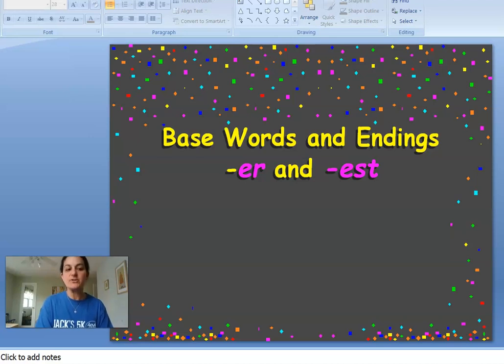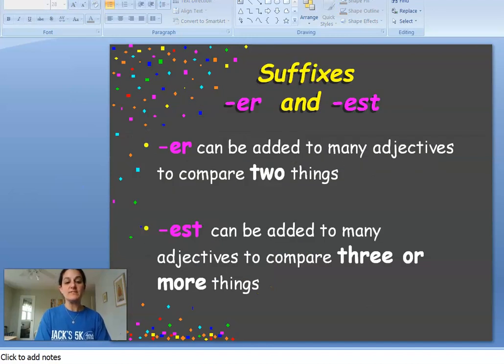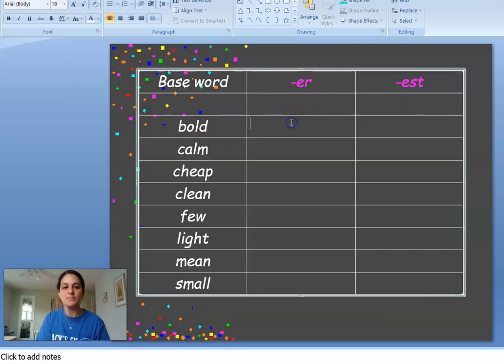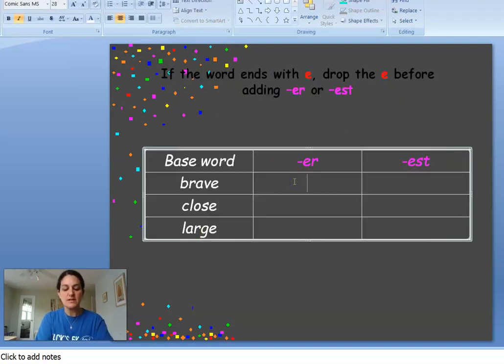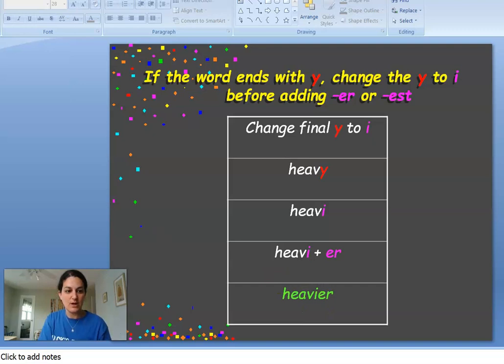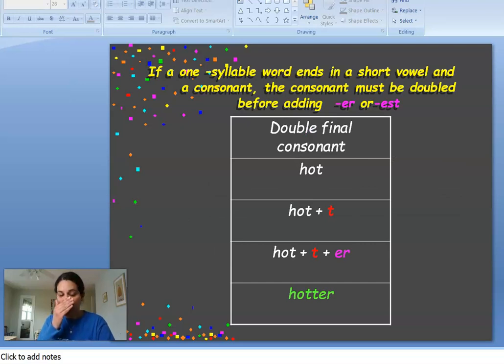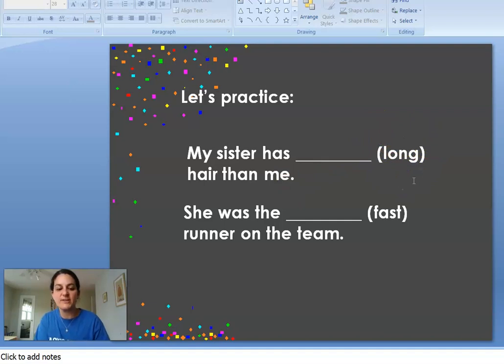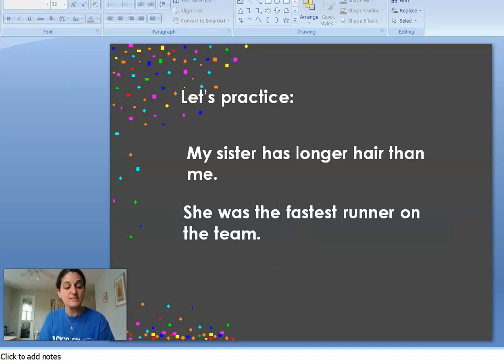Phonics Mon. 4/27